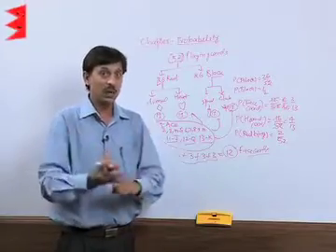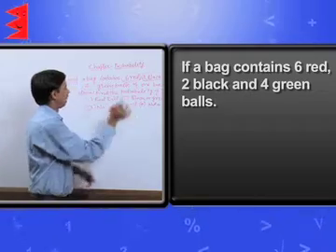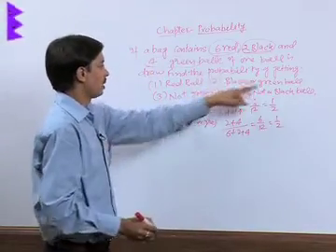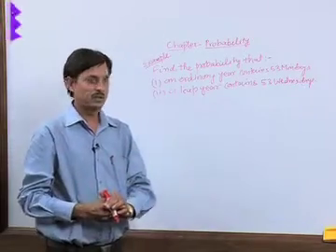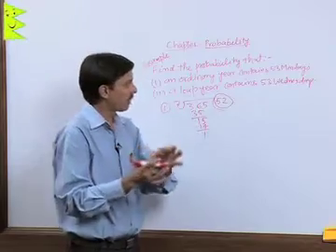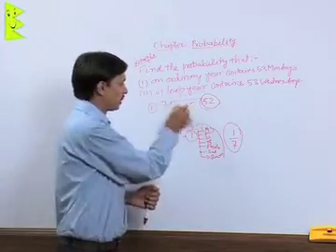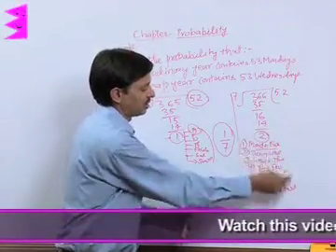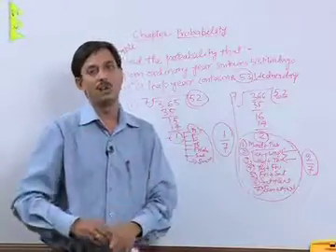CBSE Class 10 Maths Probability Applications Cont...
Chapter: Probability
Topic: Applications Cont...